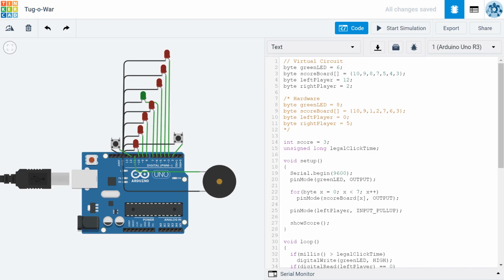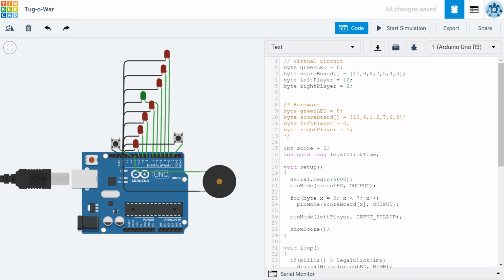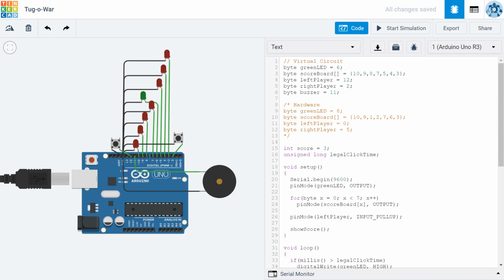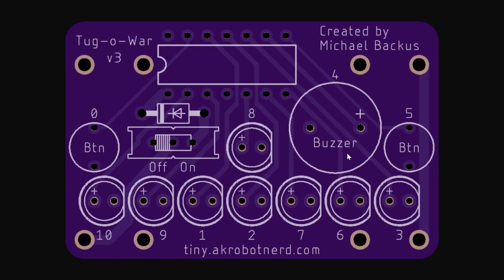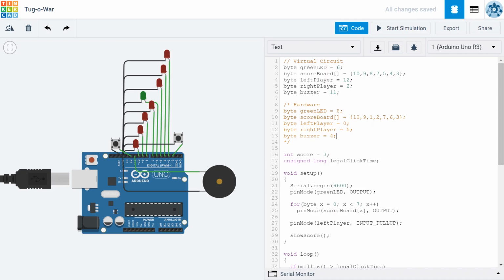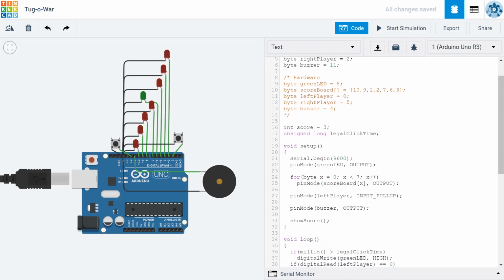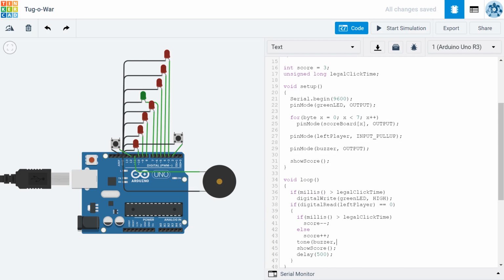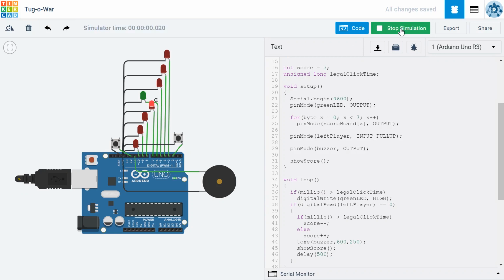Tug-o-War Extension: Add Sound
For the rest of the videos in this course, go and login as a guest. learn.akrobotnerd.com